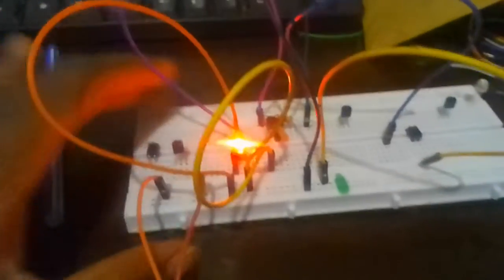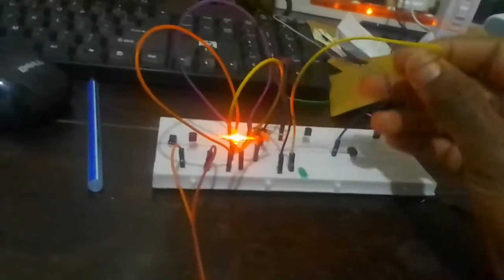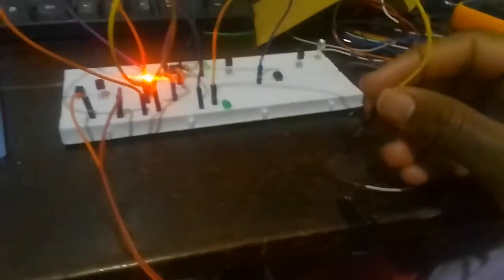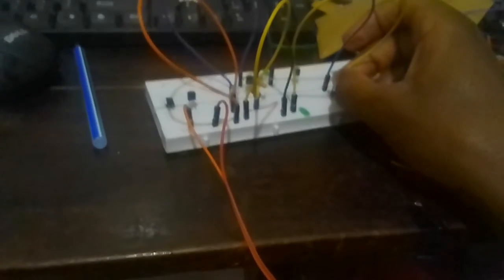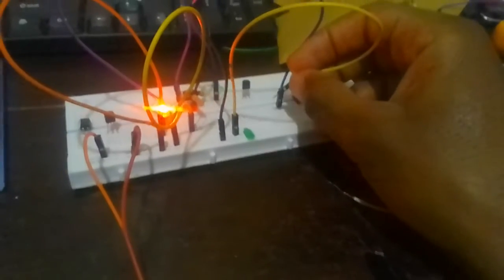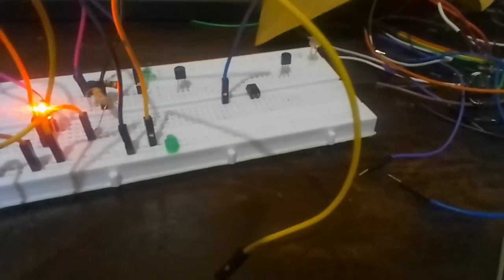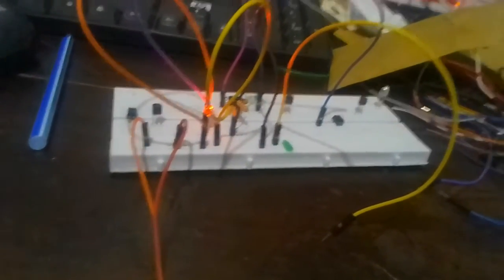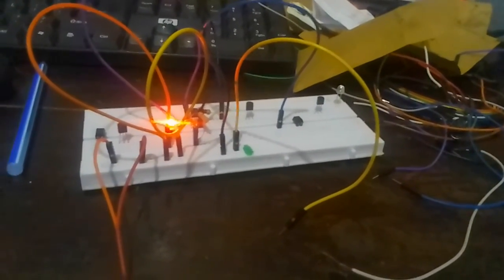Inverted transistor current flow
transistors